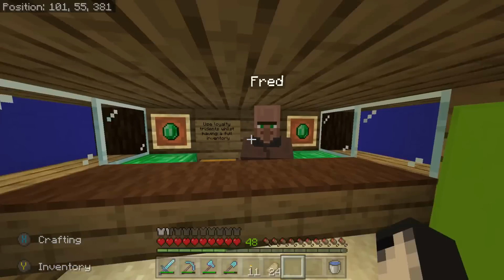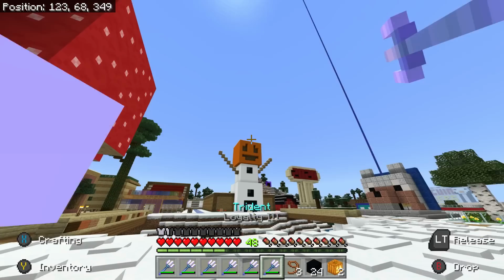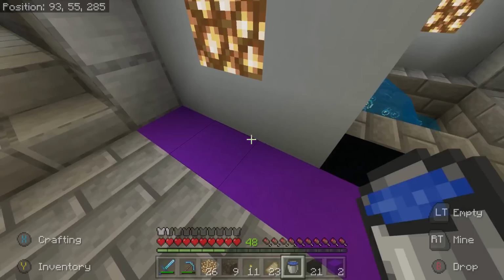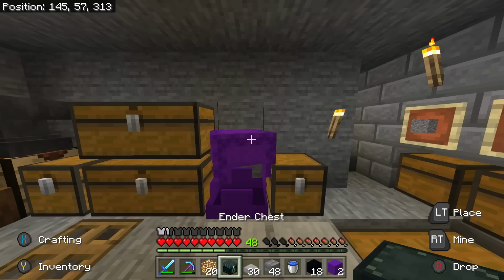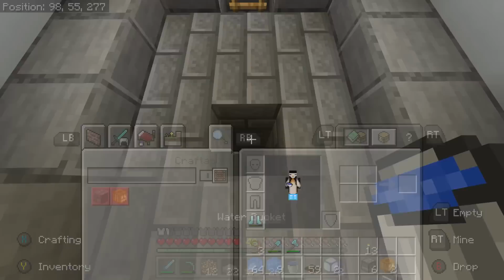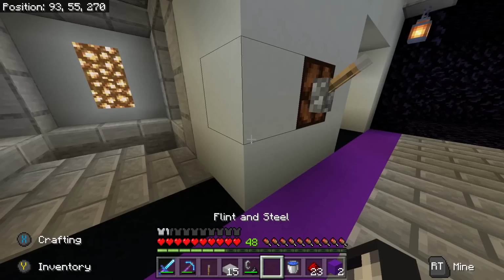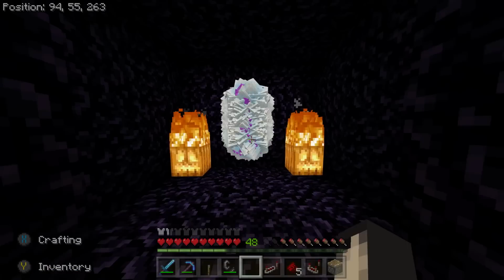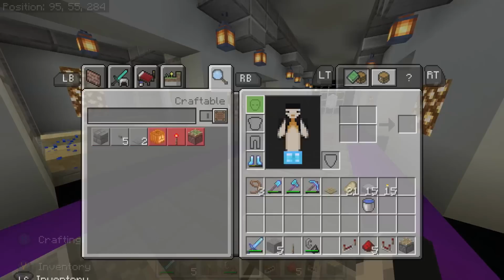Satisfying Things in Minecraft! | Minecraft Xbox [481]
This series is on the Minecraft Xbox Bedrock Edition of Minecraft, and is known as SB's Awesome World. In this episode, I build a room full of different things that are satisfying in Minecraft I am playing on the Bedrock 1.14 update in this video, and the 1.15 Java update was also released recently.